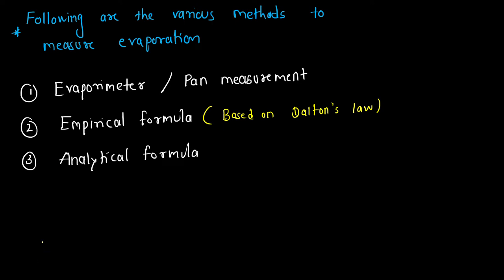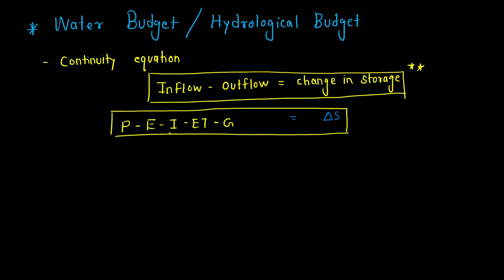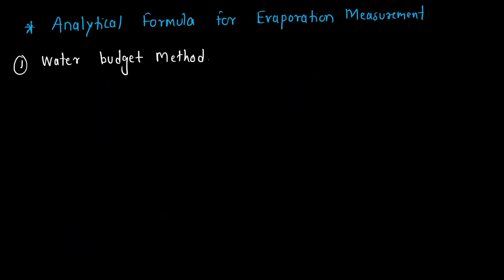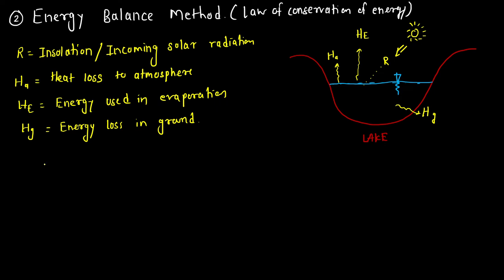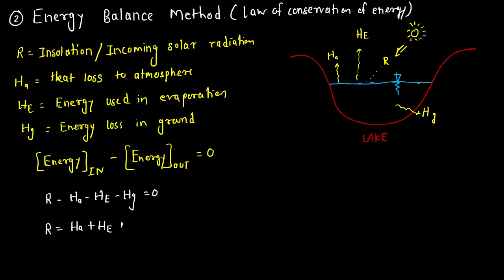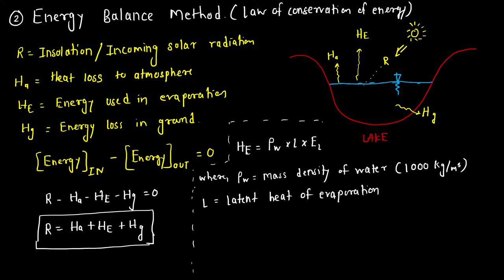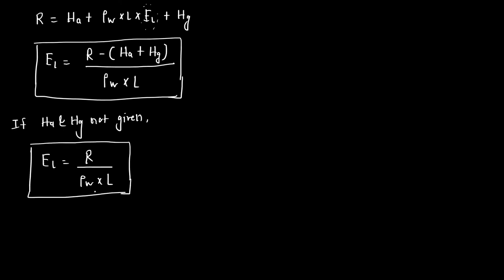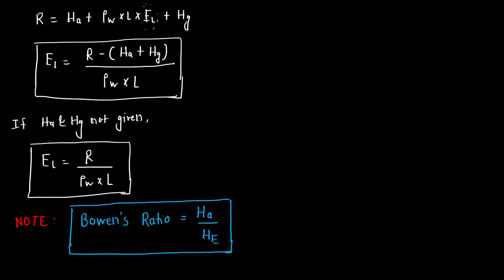23. Analytical formula for Evaporation measurement || Water Resources engineering